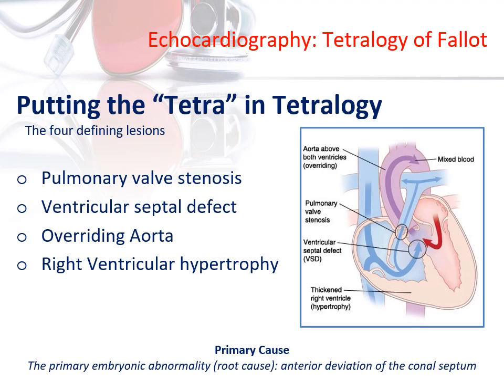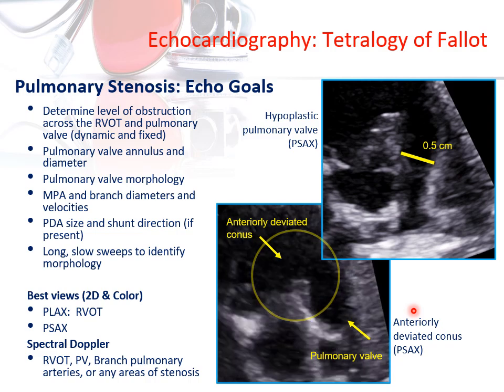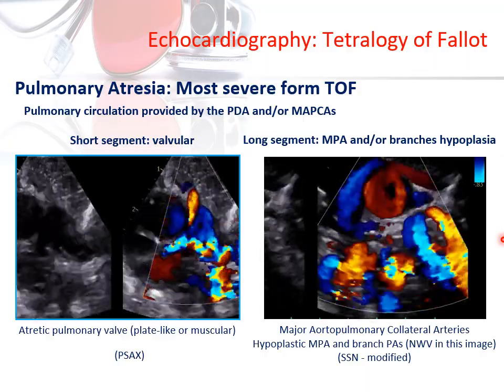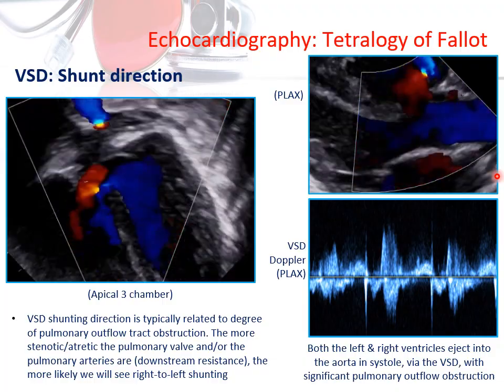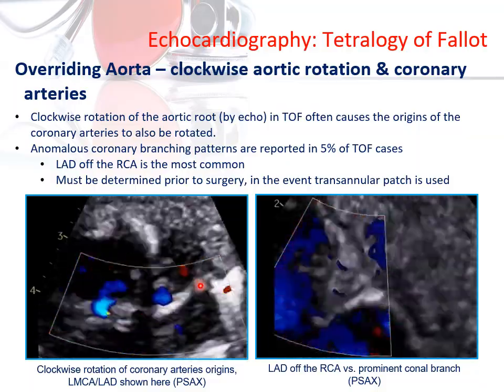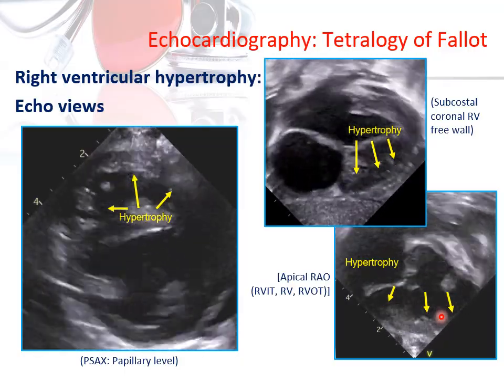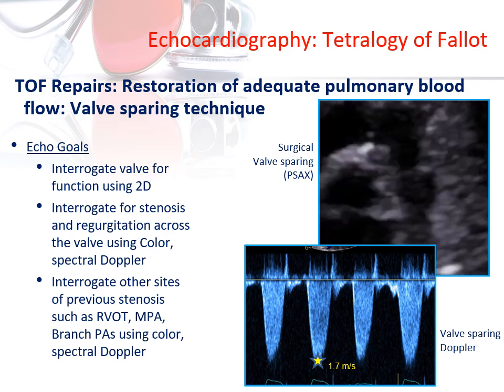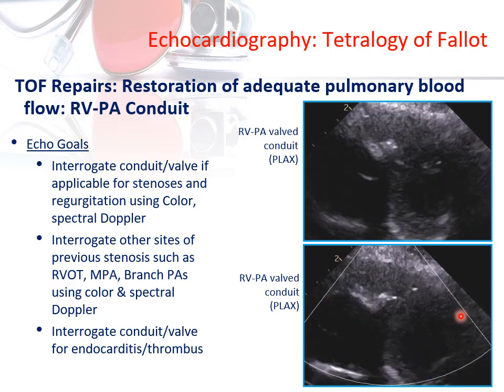Echo and Tetralogy of Fallot Presentation - Kurt Scheeler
Presentation focused on the how to perform and echocardiogram on a patient with Tetralogy of Fallot